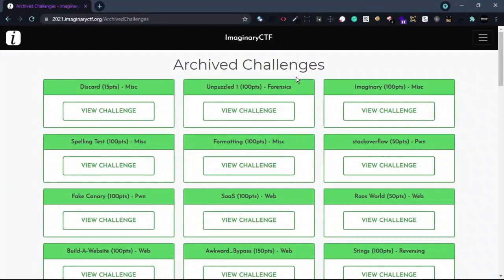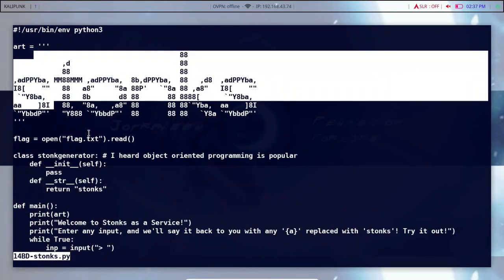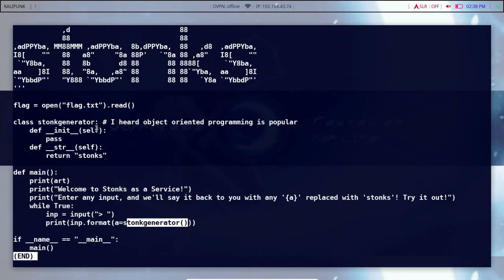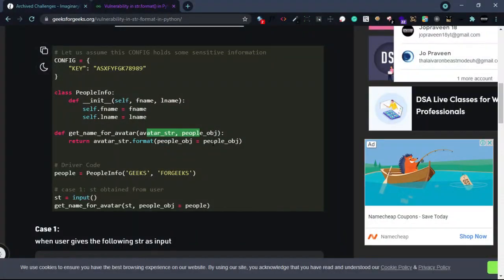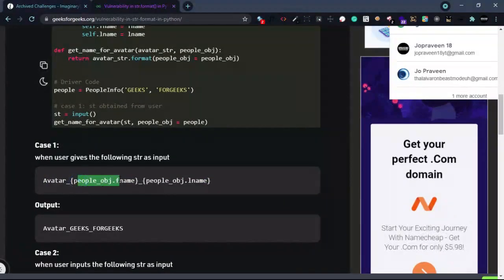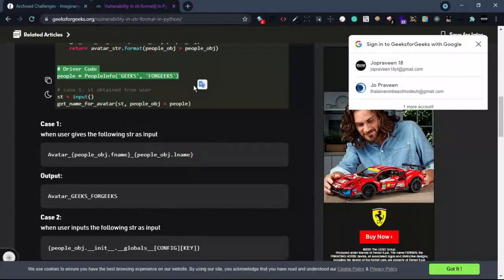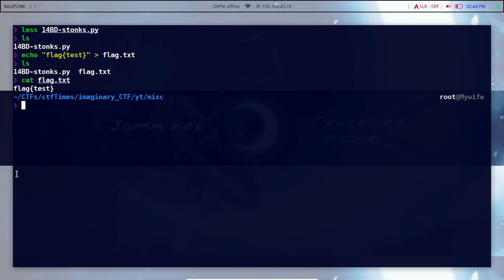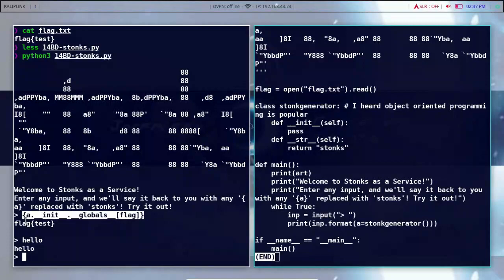ICTF - FORMATING writeup | Python format string vulnerability Tamil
⚡️In this video we are going to solve a format string challenge the occurs in python⚡️

-=[😼Keywords to hack YouTube Algorithm]=-